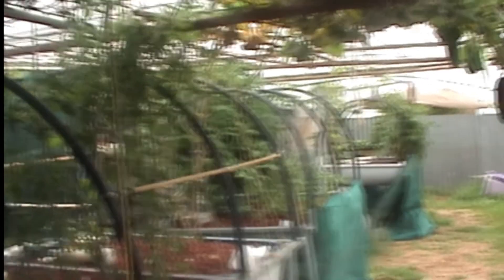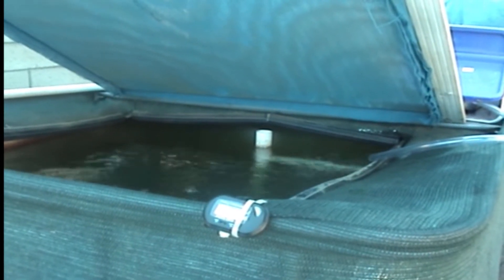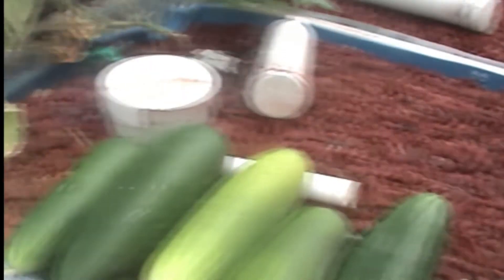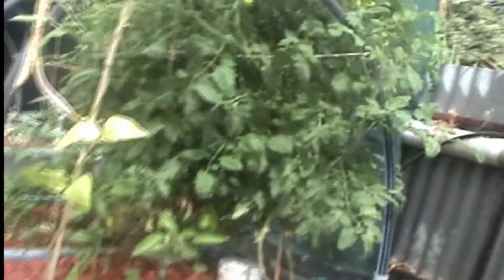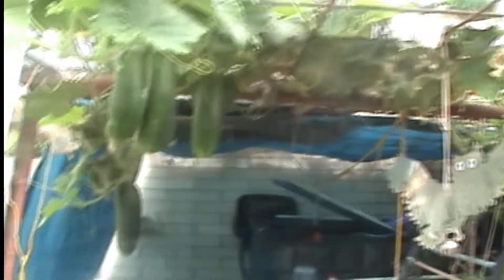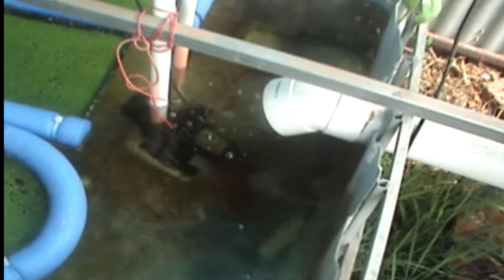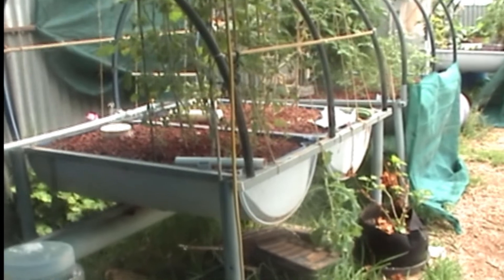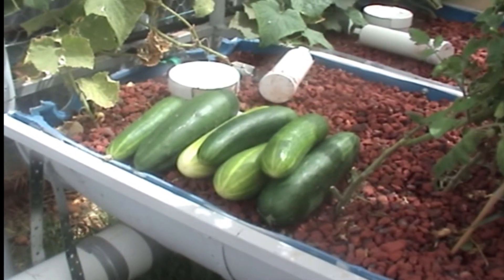Solar Powered Aquaponics update 14- 3- 2020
solar update 14/3/2020

Update on our off grid solar powered aquaponics system which has been running for over 6 weeks now.
The fish are  healthy. They are eating fish food each day
The entire system runs off 325 watt solar panels which feed car battery through a solar charge controller.
The water pump uses only 85 watts so it is easy to keep powered up 24/7 on solar power.